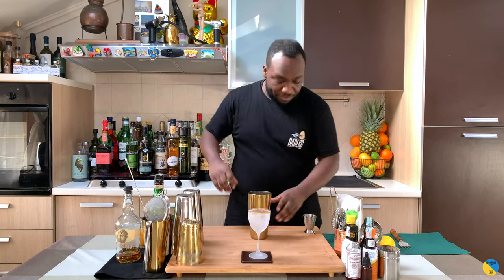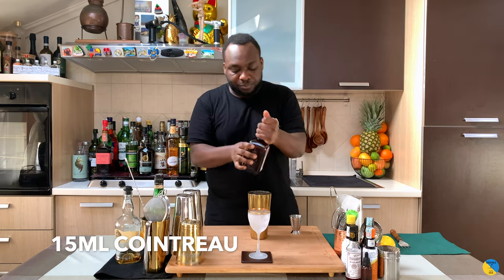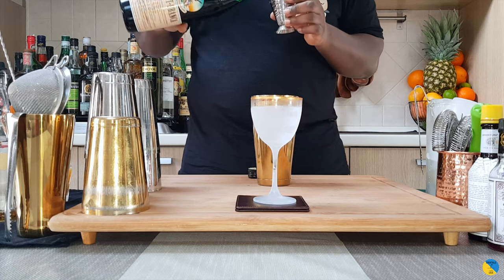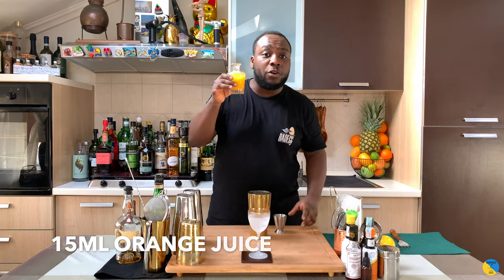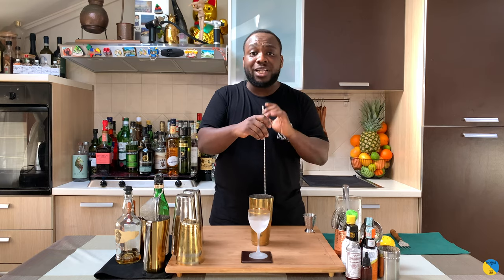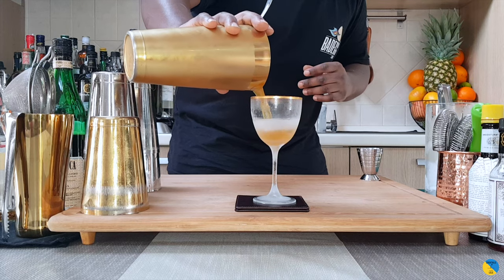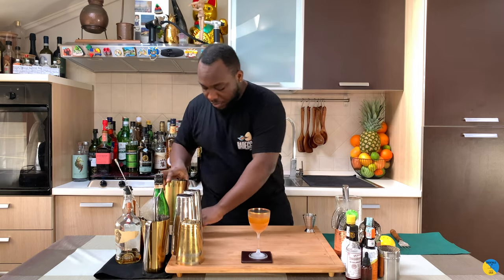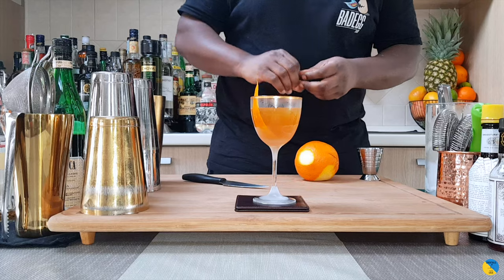How to make a ALCAZER with LELE | COCKTAIL with BRANDY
INGREDIENTS:
30ml Bourbon
15ml Cointreau
7.5ml Fernet Branca
15ml Orange Juice

Garnish:
1 Orange peel
1 Orange coin

🎙CLUBHOUSE: @drinkwithlele